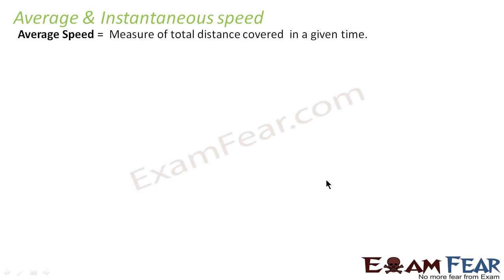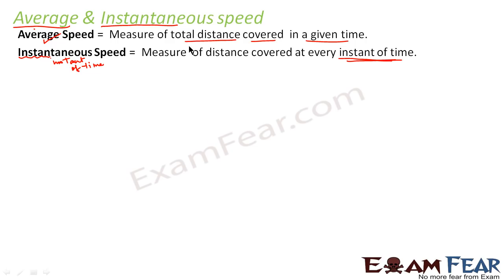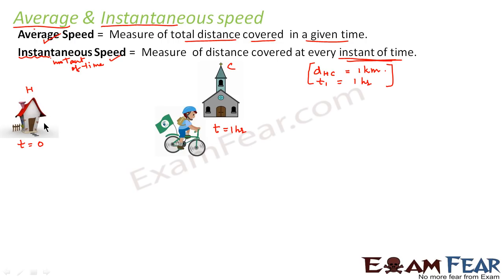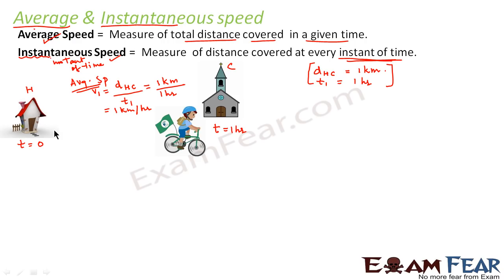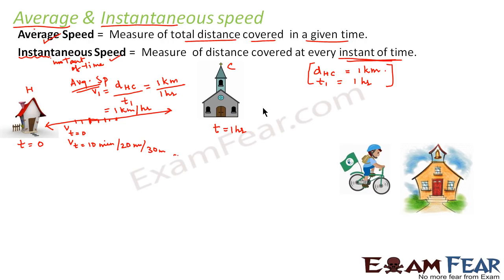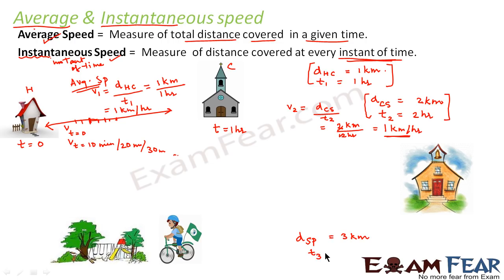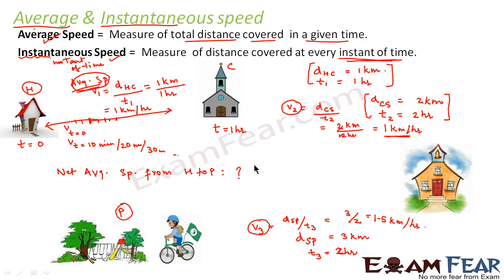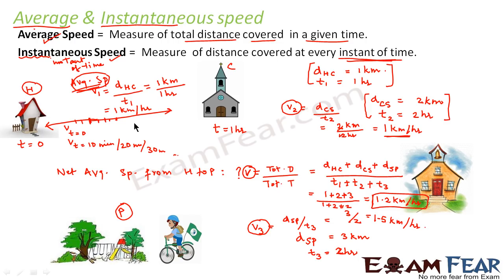Physics Straight line motion Part 7 Average and instantaneous speed class 11 CBSE